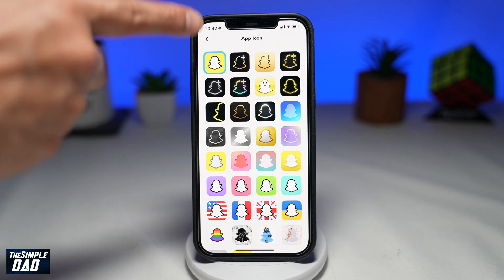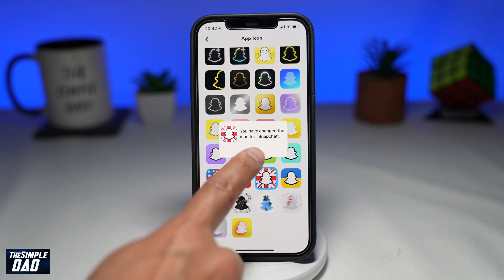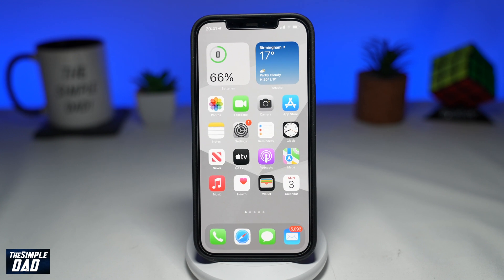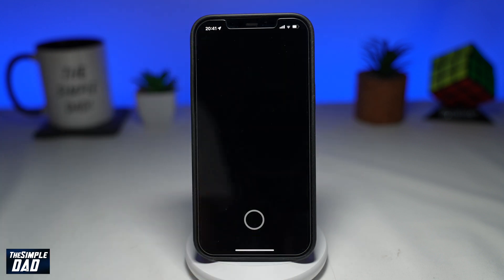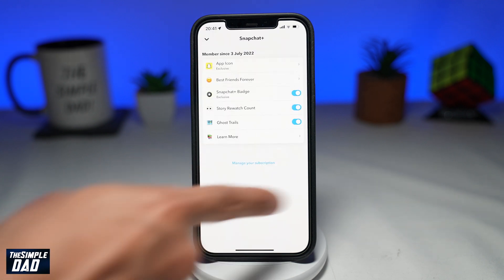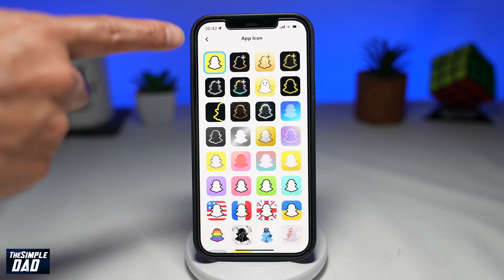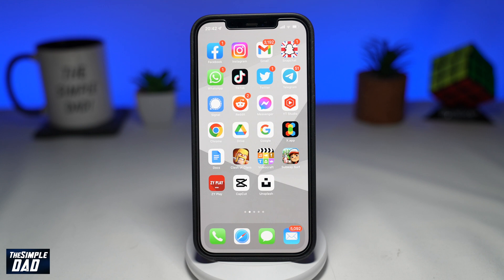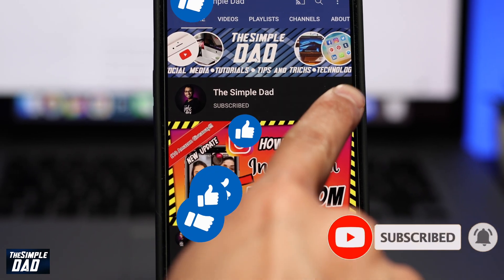How to Change the Snapchat App Icon on Iphone | Snapchat Plus | 2022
How to Change the Snapchat App Icon | Snapchat Plus | 2022

00:00 intro
00:10 Like or no Like
00:20 - How to Change the Snapchat App Icon